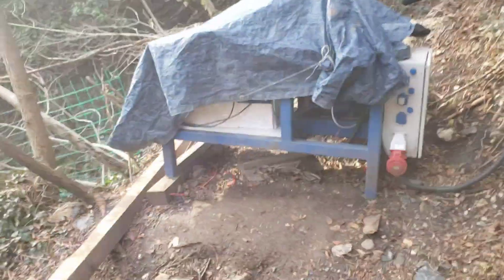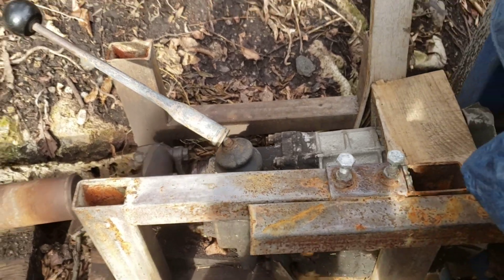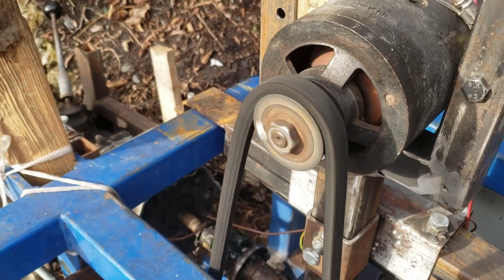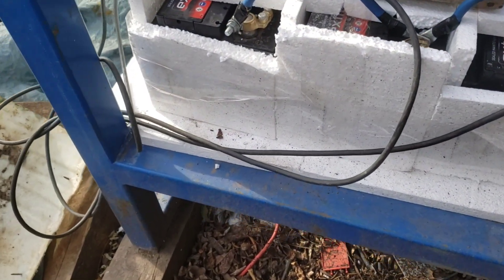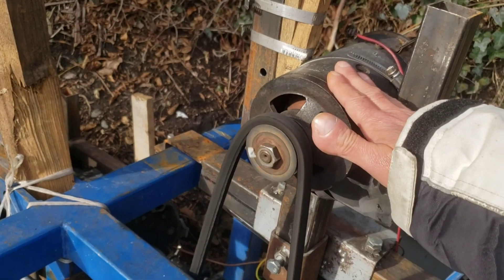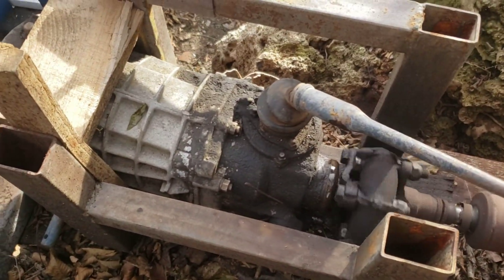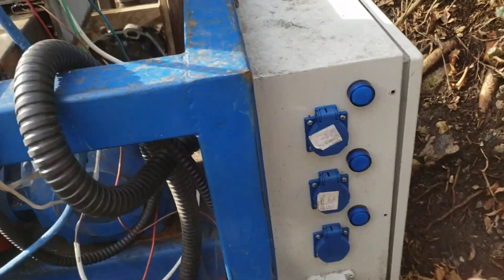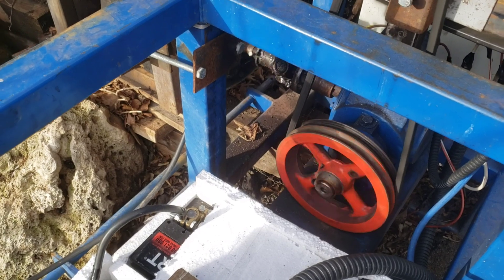OffGrid Hydropower Free Electricity Generator for Life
DIY Off-Grid Power System:Powering Our Cabin

Join me as I walk you through the off-grid electrical system that powers my home. Using simple yet innovative engineering, I’ve connected a waterwheel to the transmission of a Lada Niva SUV, running belts to a dynamo and charging three 100-amp-hour batteries. This system is reliable but has room for improvement. I also share my plans to upgrade to alternators and build a larger waterwheel in the spring for even better performance. Watch as I explain how the entire system works and see it in action

If you enjoy what we do and would like to see more, your support means the world to us!